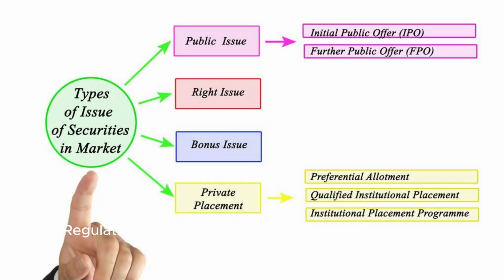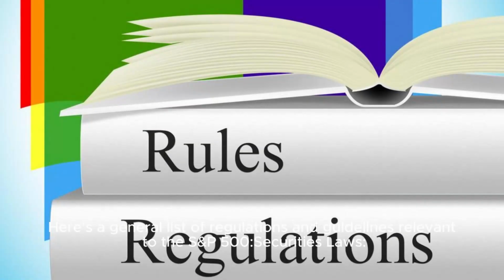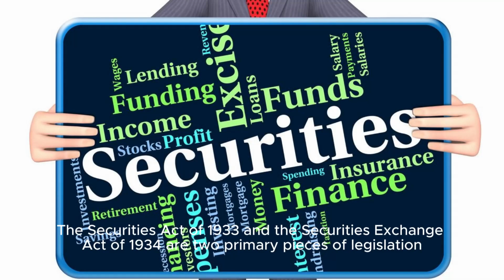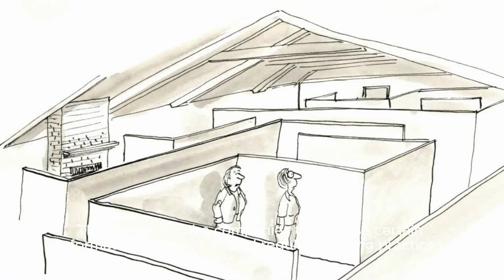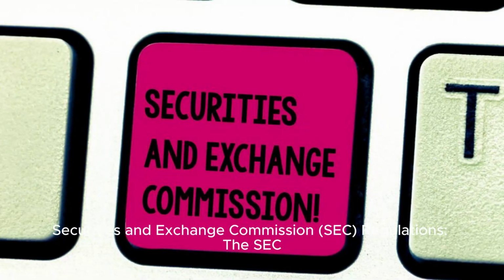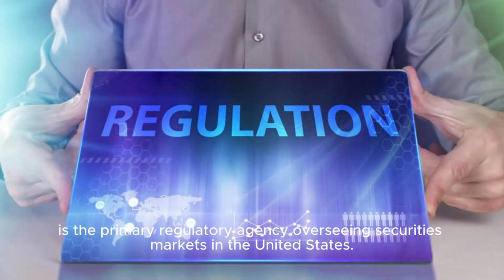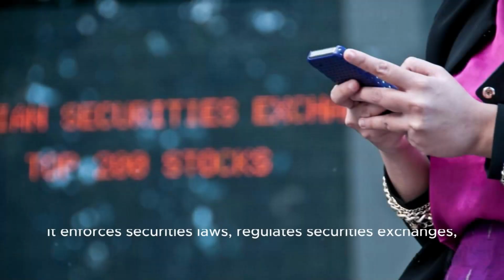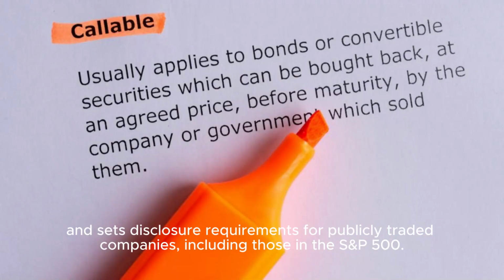Introduction to Regulations for S&P 500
Welcome to our comprehensive guide on understanding the regulations governing the S&P 500, one of the world's most renowned stock market indices. In this video, we delve into the intricate landscape of compliance and oversight that shapes the operations and investments within this iconic index.

From the Securities and Exchange Commission (SEC) to various financial laws and guidelines, we unravel the essential components that ensure transparency, stability, and investor protection within the S&P 500 framework.

Join us as we navigate through the maze of regulations, providing clarity and insights for both seasoned investors and those new to the world of finance. Whether you're a curious observer or an active participant in the stock market, this video equips you with the foundational knowledge needed to understand the regulatory landscape of the S&P 500.

🔍 Topics Covered:

Overview of the S&P 500 and its significance in the financial world
Key regulatory bodies and their roles in overseeing the index
Compliance requirements for companies listed on the S&P 500
Impact of regulations on investors and market dynamics
Future trends and evolving regulatory landscape
Don't miss out on this essential guide to navigating the regulatory environment of the S&P 500.